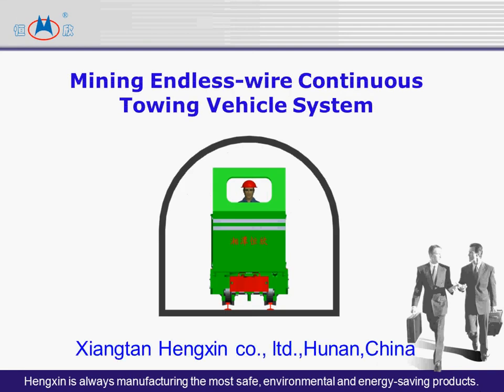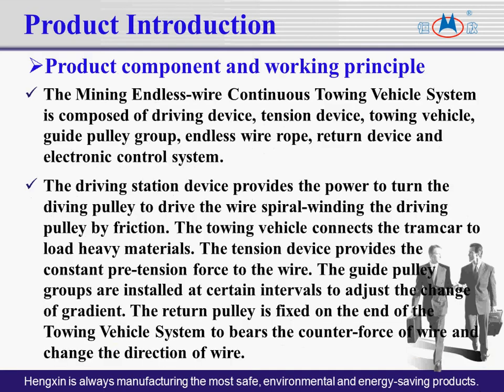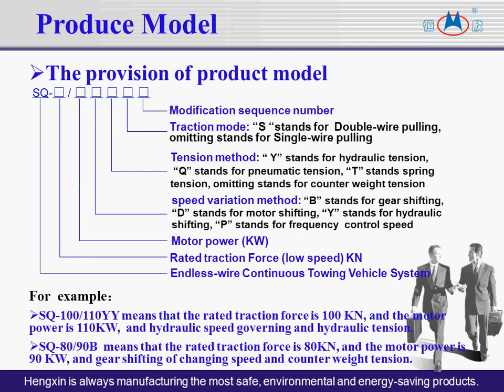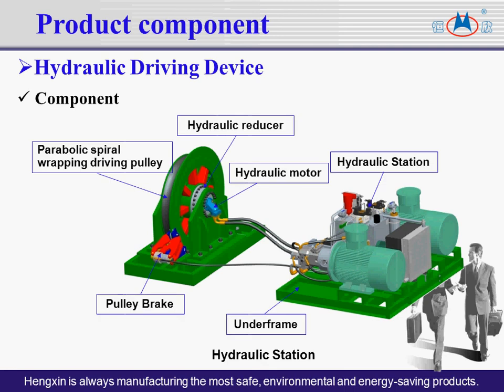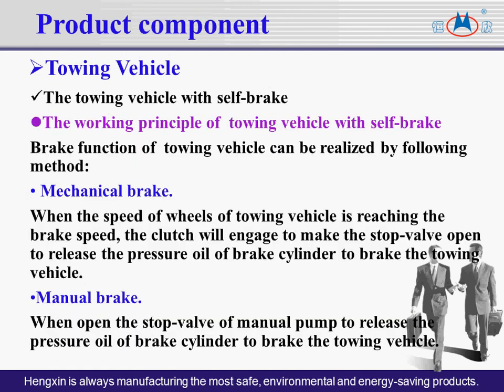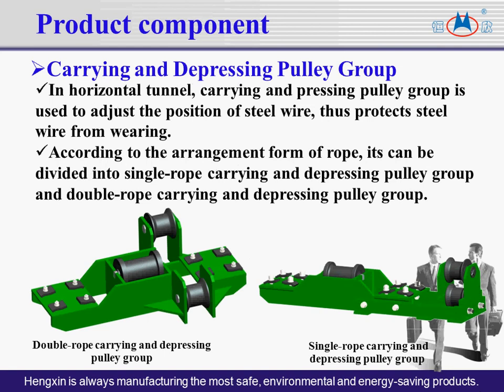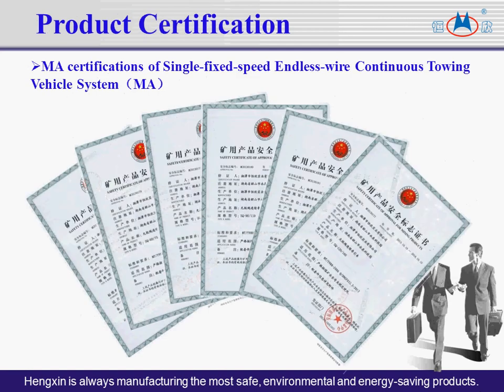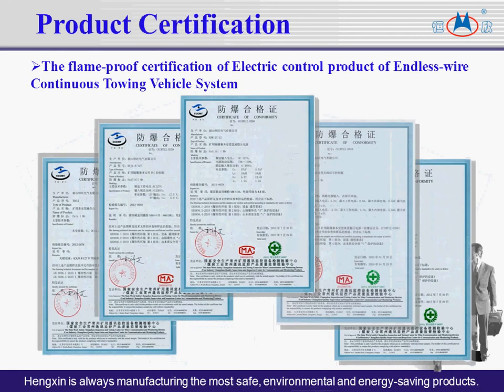Endless-Rope Continous Towing System for Coal Mine ( Shuttle Car)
Shuttle car is applicable for the underground transportation of mines, also for variable incline, multi turn roadways, mainly using for transport of materials & equipment.